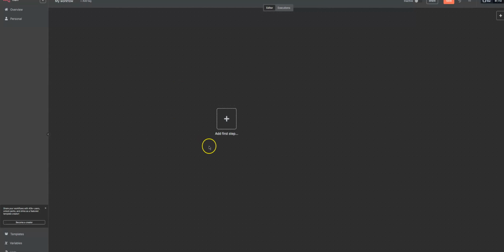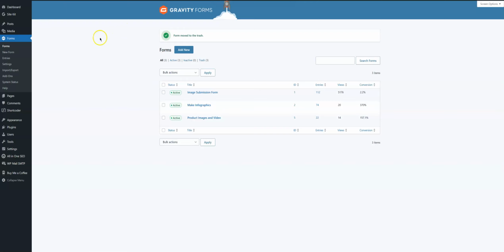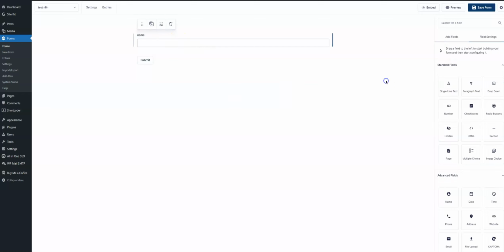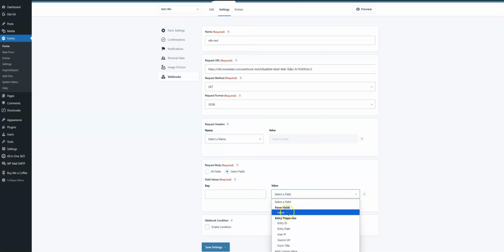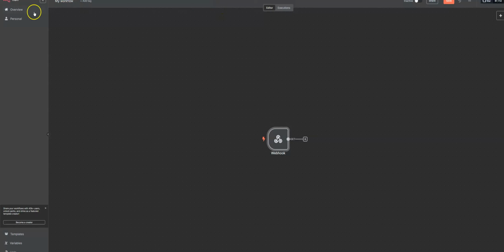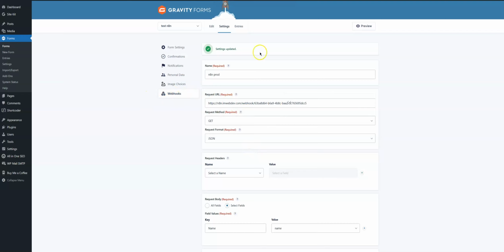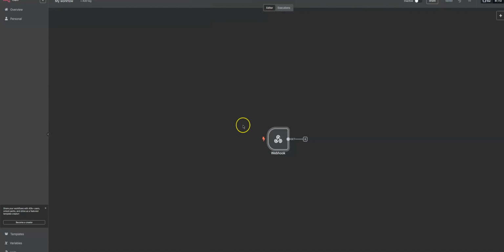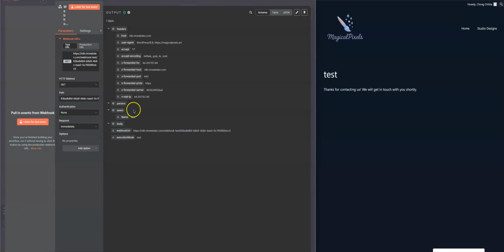How to connect Wordpress Gravity Forms to N8n using Webhooks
A quick video showing you how to connect WordPress Gravity Forms to an n8n webhook. Super easy way to start automating form submissions and trigger workflows.

I don’t have a Skool community of my own — but you’re welcome to join these awesome ones I’m part of: